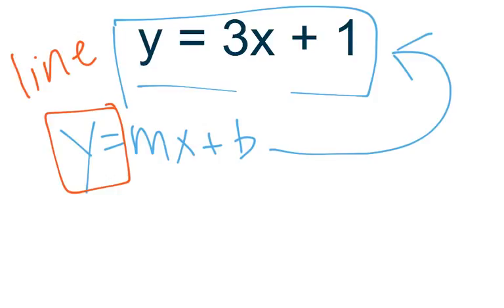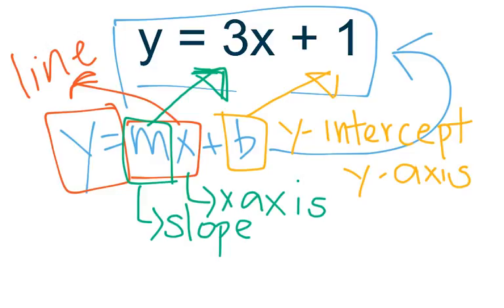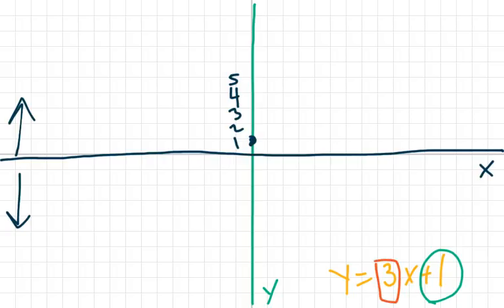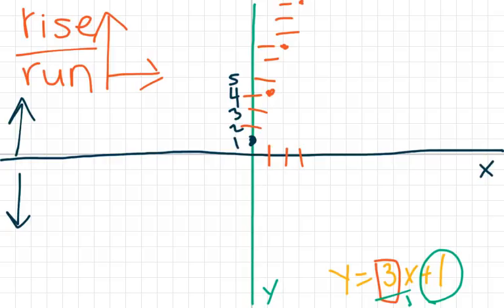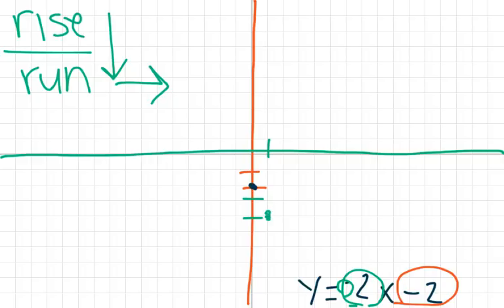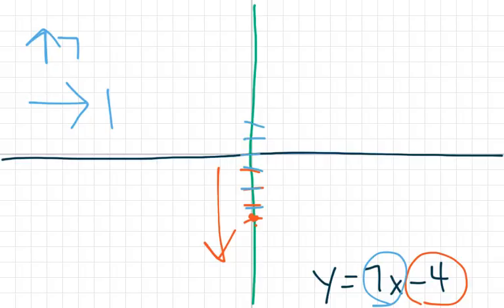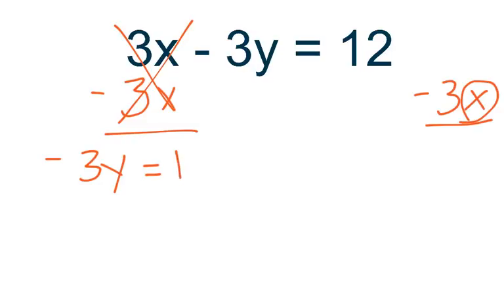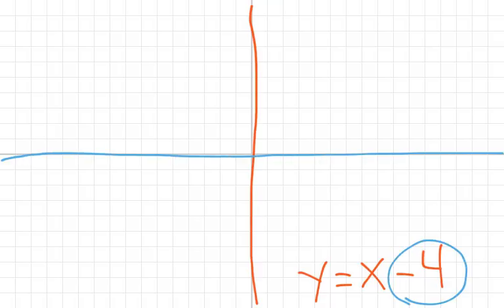Linear Equations in Two Variables